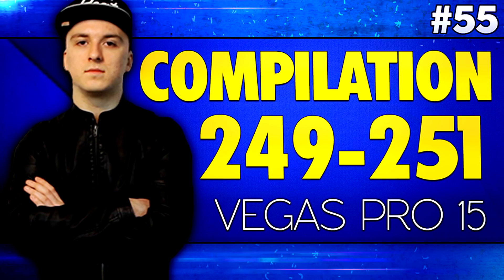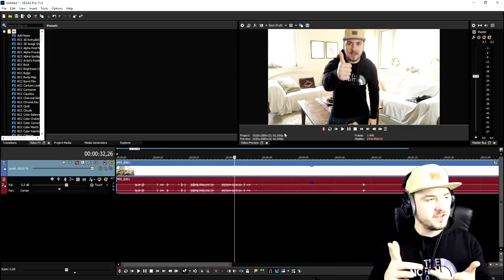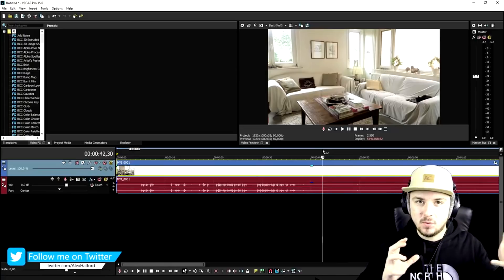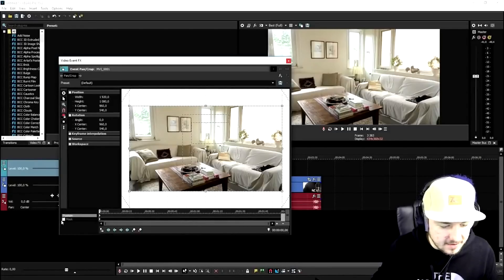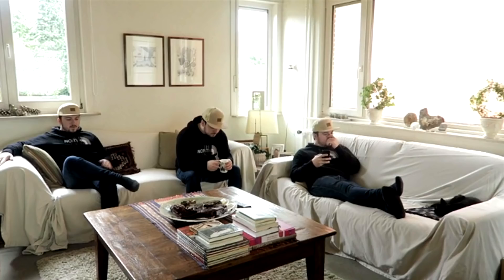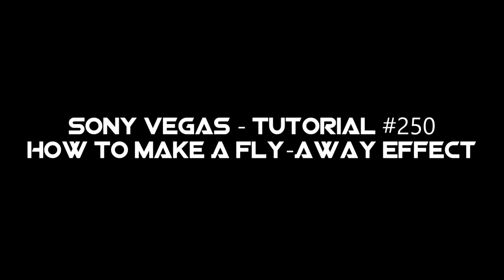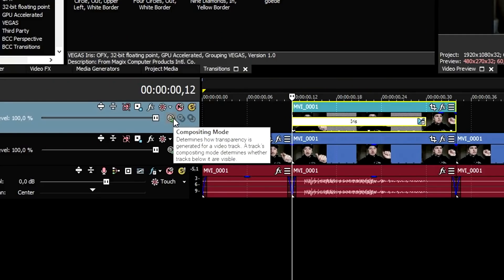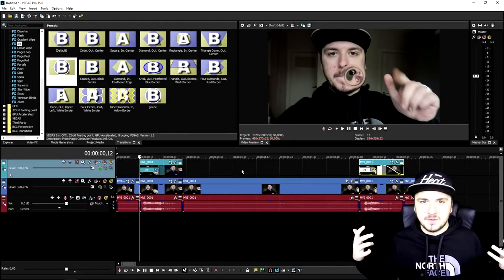Vegas Pro 15: Why You Should Only Use Vegas Pro - Episode #55 (Compilation)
- Always Ready!